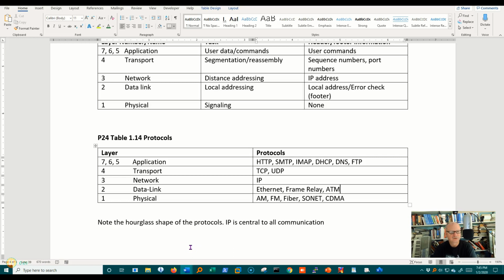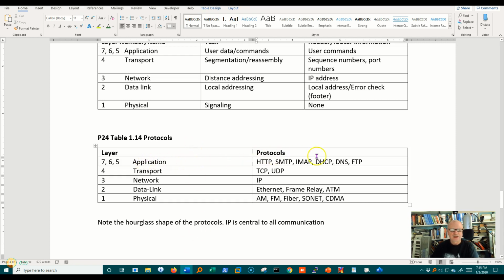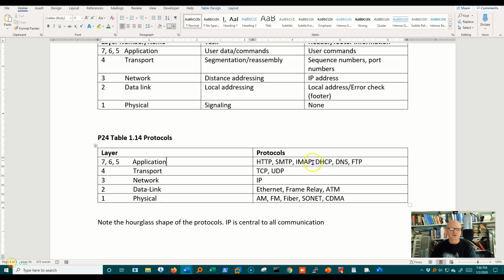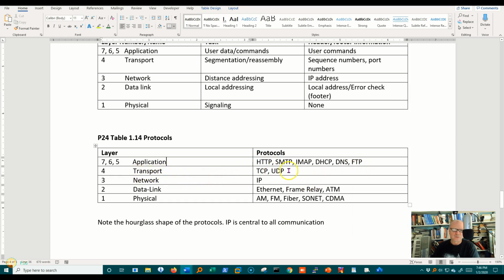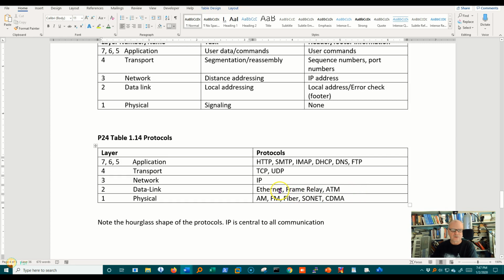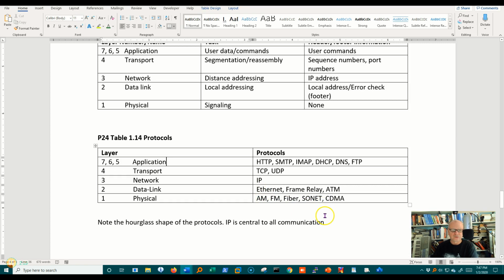1-10 Common protocols